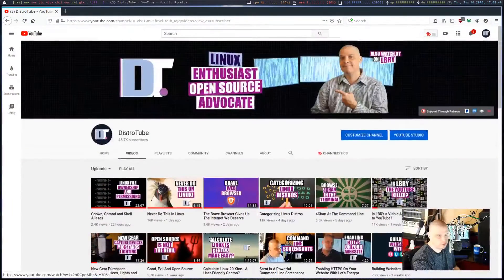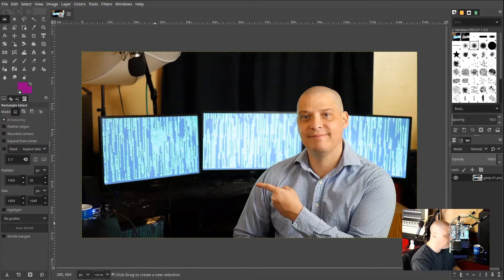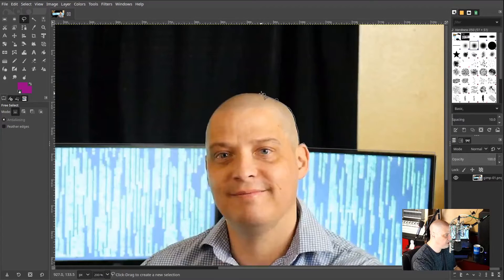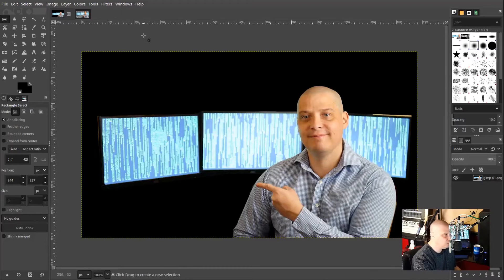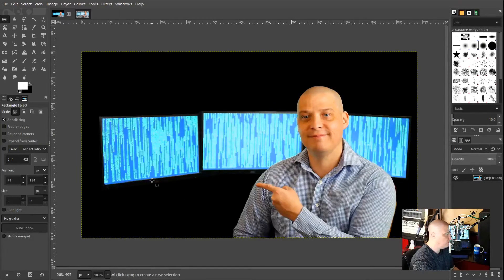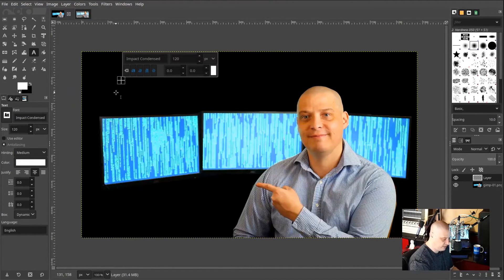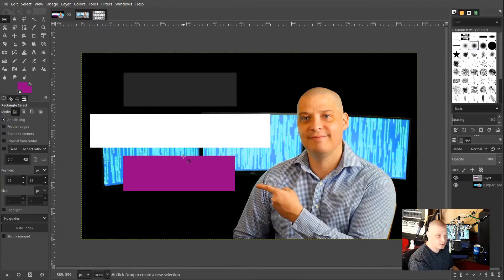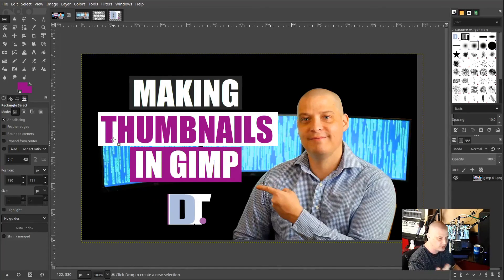Making YouTube Thumbnails In Gimp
Gimp is a cross-platform image editor available for GNU/Linux, OSX and Windows.  It is free and open source software, and it is what I use to create the artwork for my YouTube channel.